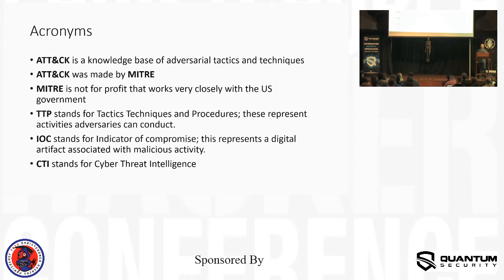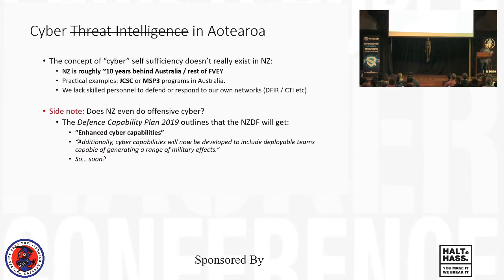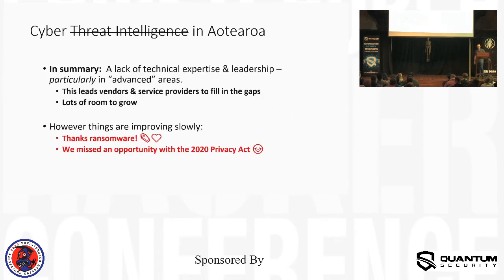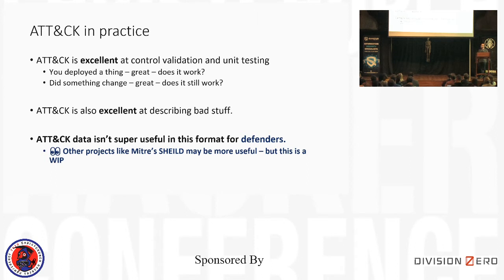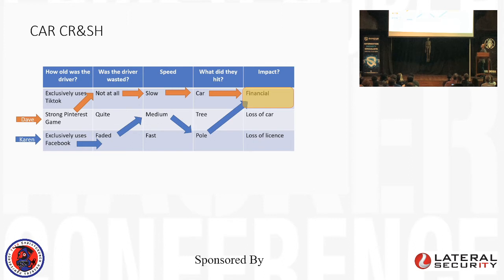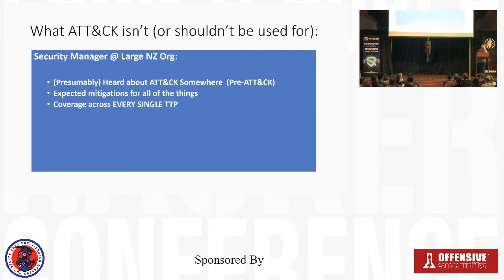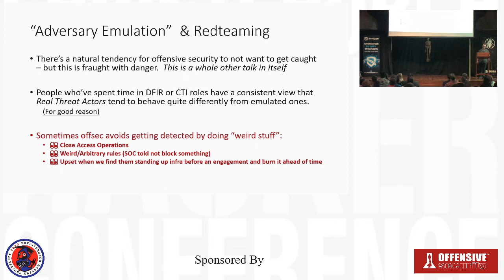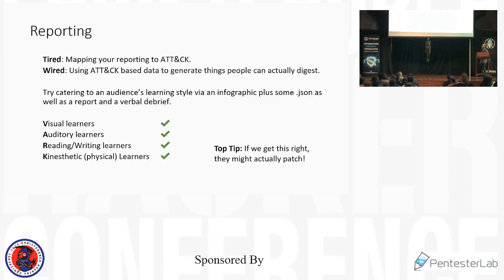ATT&CK'ing it wrong - how to use ATT&CK effectively at an NZ scale Hamish Krebs @CHCon 2020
ATT&CK’ing it wrong is a primer on how to use ATT&CK effectively at an NZ scale. MITRE’s ATT&CK is the new framework that vendors, service providers and the industry writ large is coalescing around; but unless you drive it correctly you’re not going to get much value out of it.

    State of CTI in NZ (nascent) (vendor led)
    What ATT&CK is
    What ATT&CK isn’t (or shouldn’t be used for):
        Common pitfalls
        Mitigating against all the things
        Car Crash analogy
    How to operationalize ATT&CK data for common use cases:
        TTP coverage mapping
        Product Evaluations (Presales)
        Threat Actor mapping
        Report Writing (Blue + Red)
        “Adversary emulation” + Purple Teaming
    “Advanced” use cases:
        Weightings